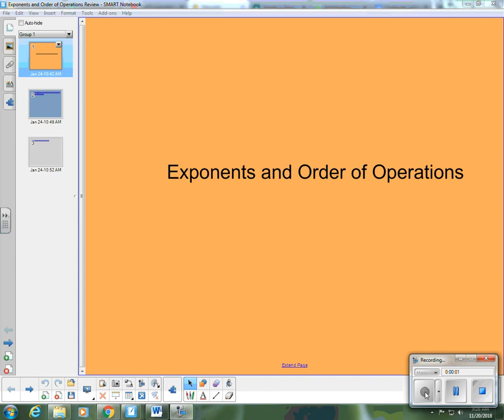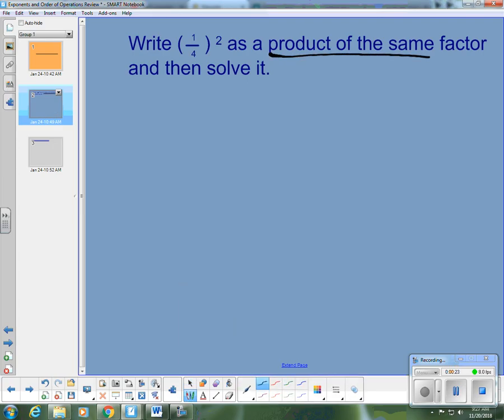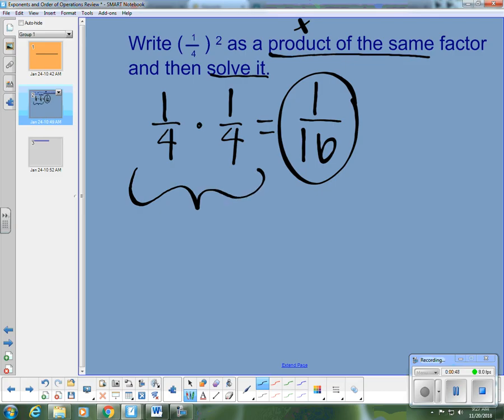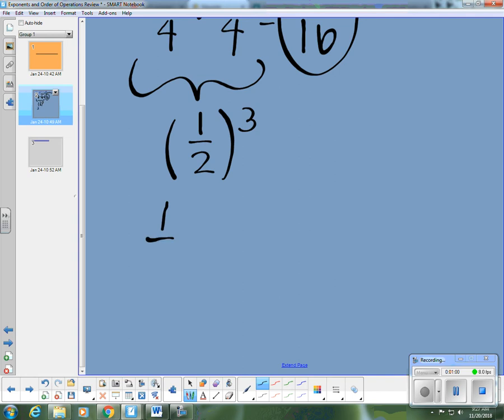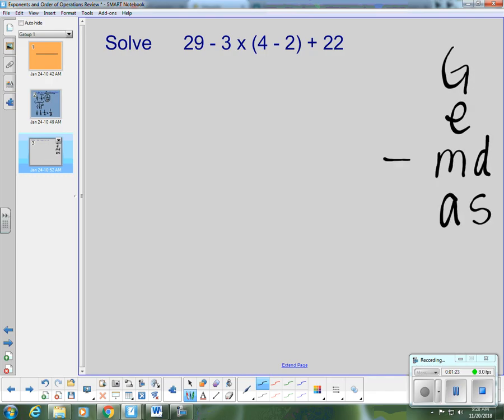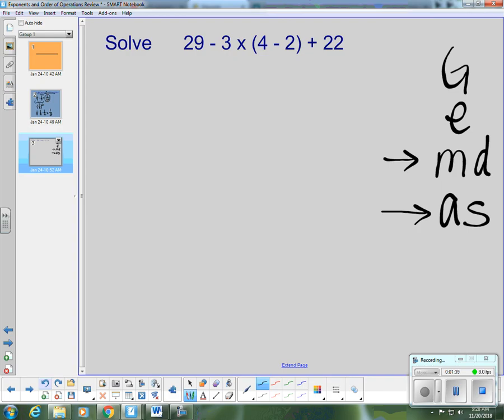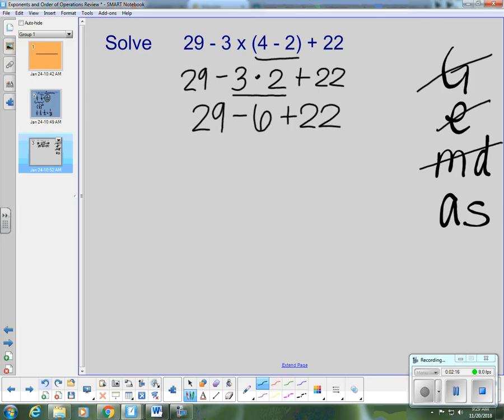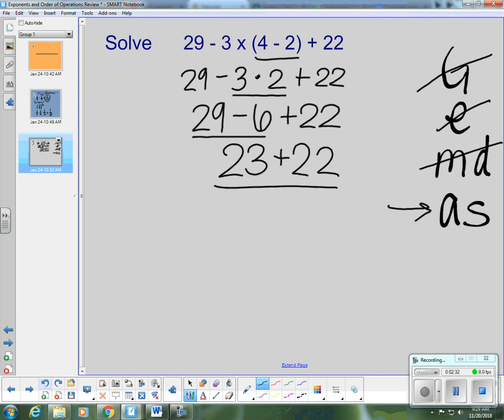Exponents & Order of Operations